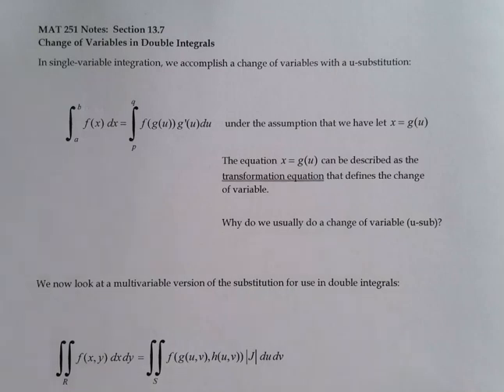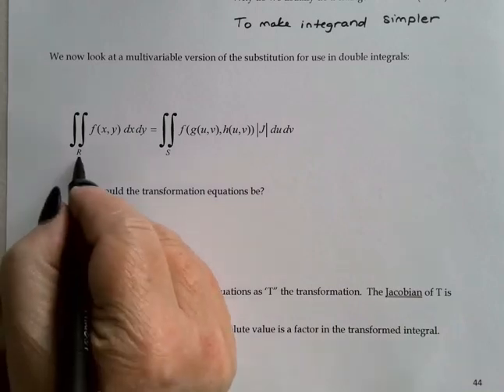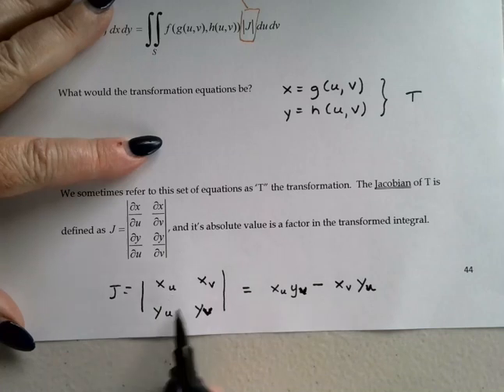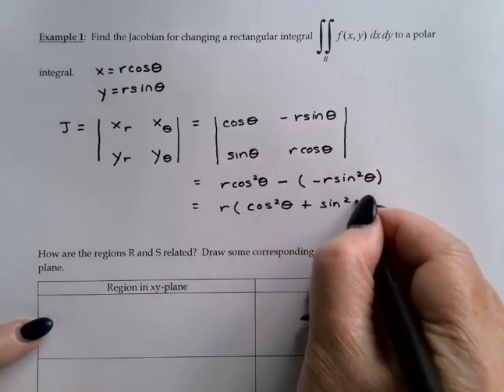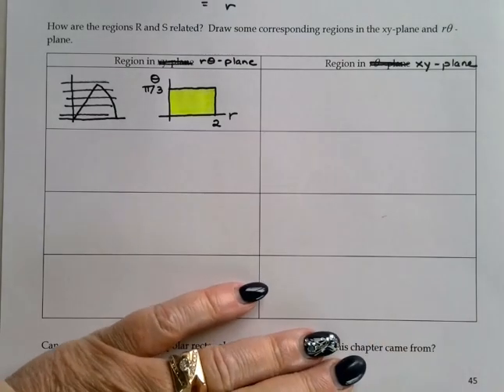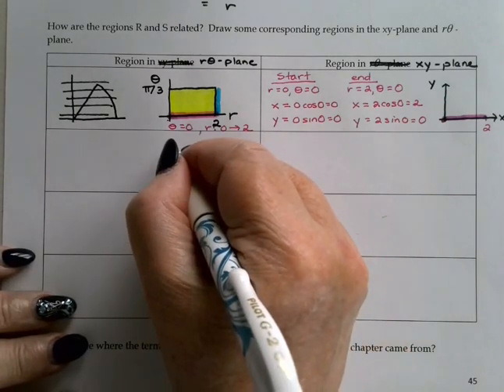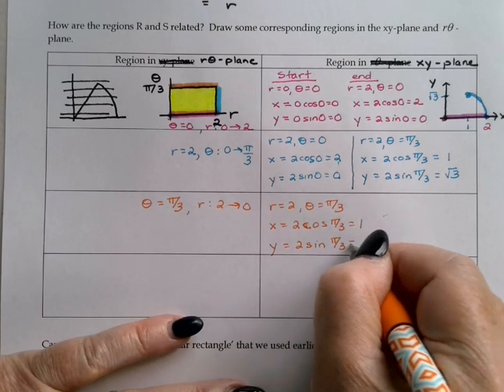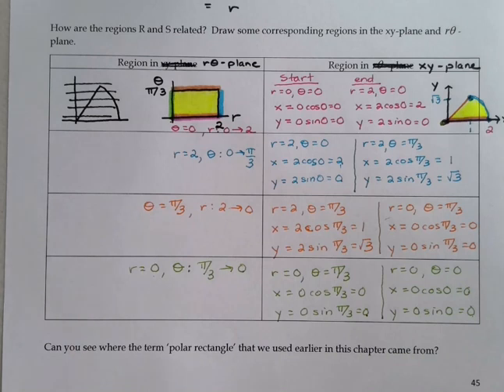MAT 251 13.7A